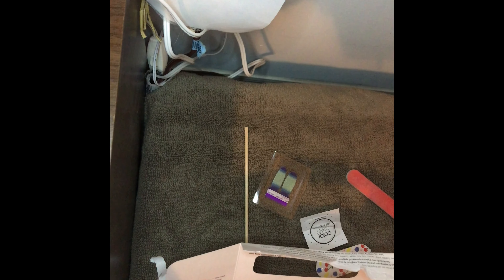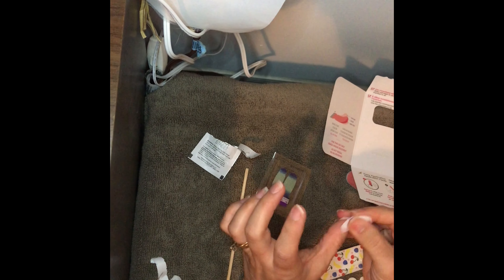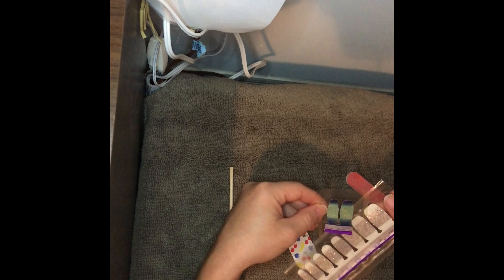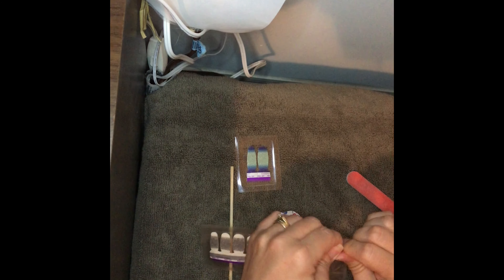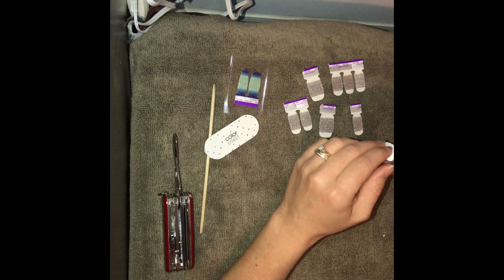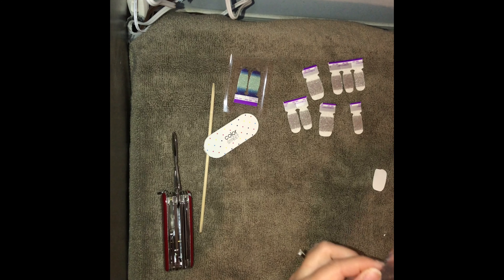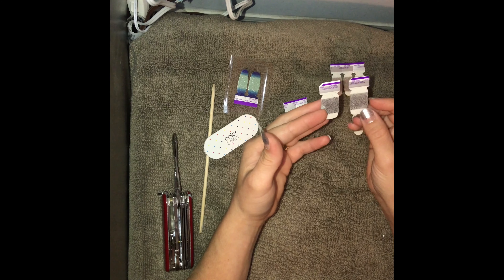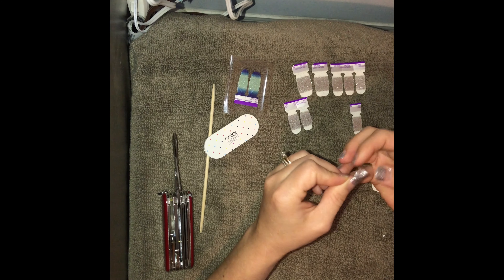First attempt at Color street Nails! Do I love them or hate them?!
Sooo it’s currently day two of having my nails done and I am IN LOVE! So much so I decided to start a nail bar party!! Come visit in my link below and join me!